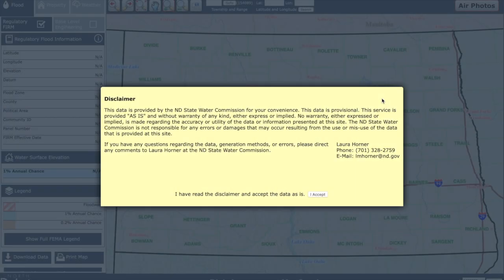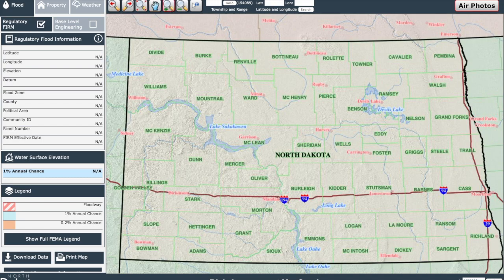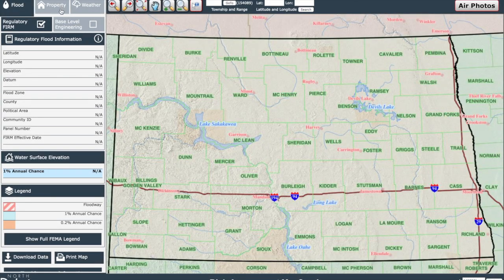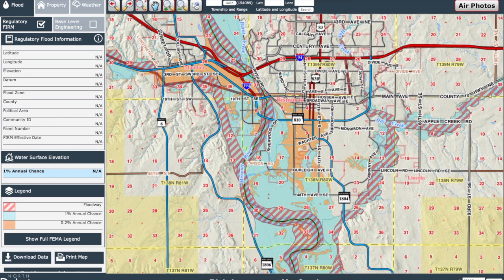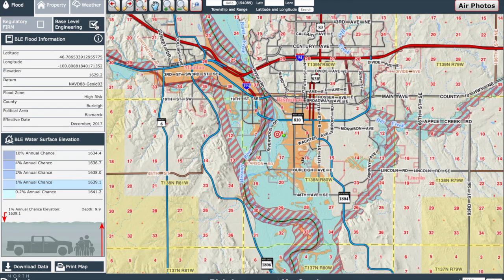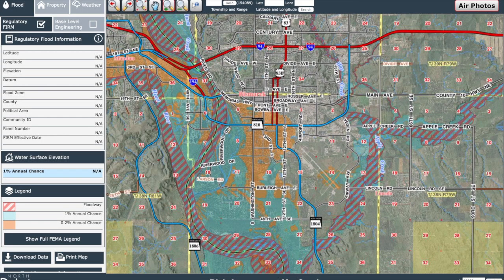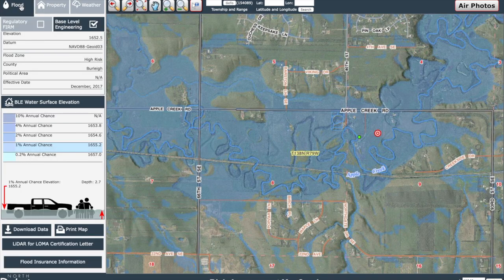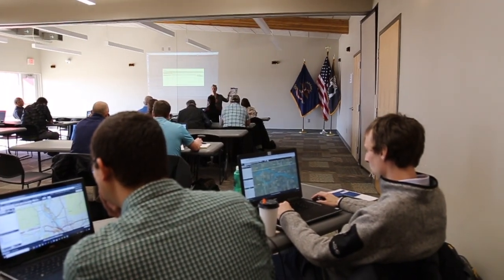NDRAM Tutorial Video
The Water Commission recently celebrated the one-year anniversary of the successful launch of the flood-risk data tool, North Dakota Risk Assessment MapService (NDRAM). NDRAM was specifically designed as a one-stop shop resource for flood risk information. The SWC is pleased to announce the production of a NDRAM tutorial video to assist and support users. This video provides a step-by-step guide on how to navigate NDRAM and aid in accessing the useful data.